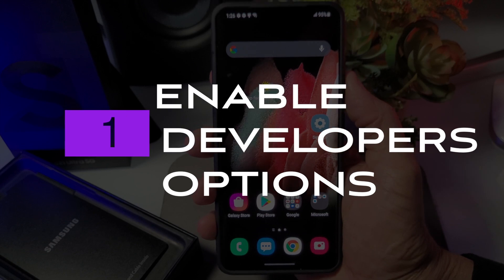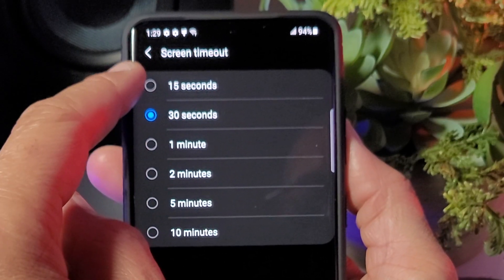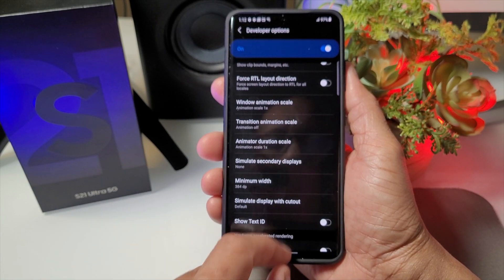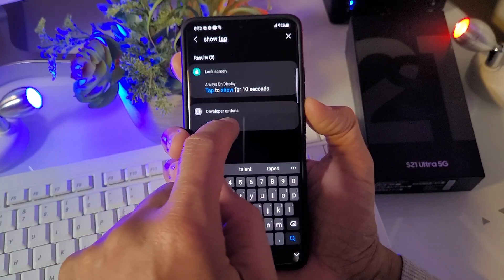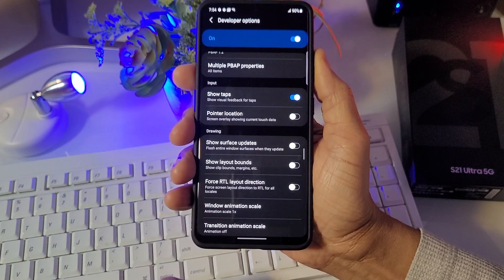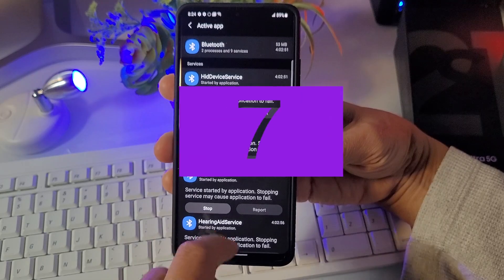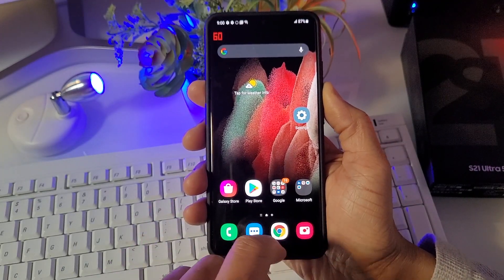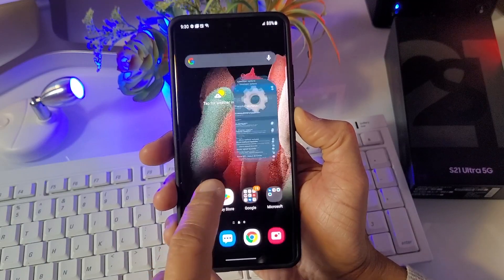Android Developer Options ALL Samsung Devices | 10 HIDDEN Features!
Android Developer Options for all Android Devices are hidden features. These options are explained for every Android Samsung user, and Mike Sytes will present 10 Hidden features. Featuring the Samsung Galaxy S20 FE and the Samsung Galaxy S21 Ultra. Awesome Tech Tutorial.

Smartphone 1
Smartphone 2
Audio Interface
Main Camera
Camera Lens
Backup Camera
Backup Lens
Overhead Boom Mic
Video Light
Audio Recorder